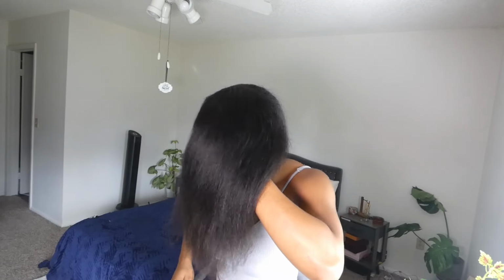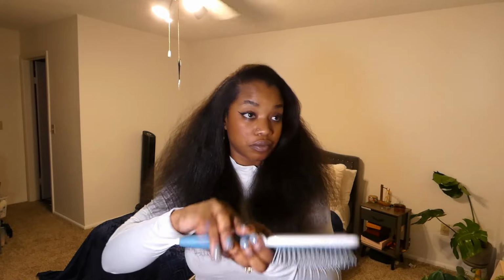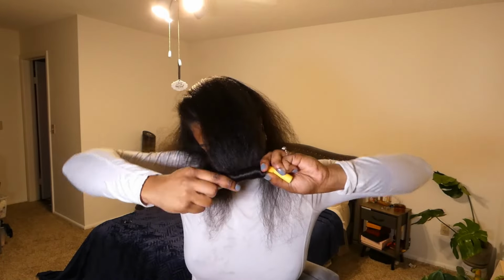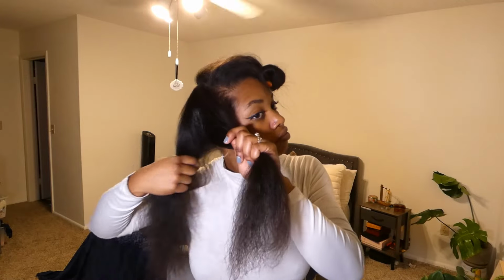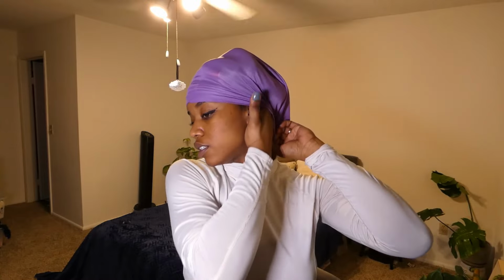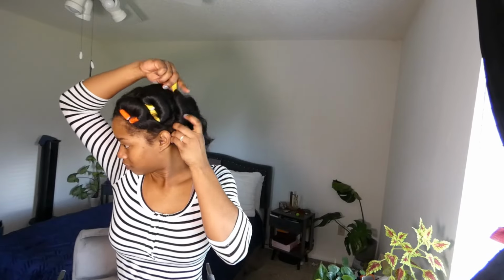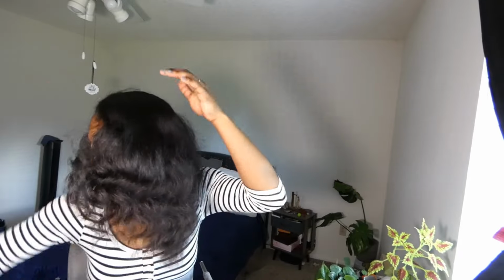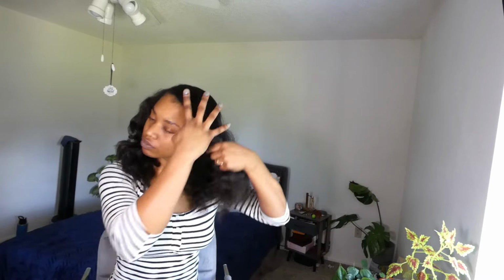Heatless 1940's Vintage Pin-Up Curls | Using Flexirods on Natural Hair| No Pins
Hey friends! I received my Babyliss Pro Titanium Prepak- Including 1.5" ULTRA-THIN FLAT IRON & THERMAL PADDLE BRUSH  (limited edition set). I obtained a flawless blowout without the use of a blow dryer. I wanted to channel my inner Rita Hayworth Hair but without adding heat to my already heat styled hair. No heat damage was accrued.

DROP A COMMENT: What are your favorite heat styling tools?

Products Listed in the order that they were used:
Osensia Anti-Frizz Ionic Paddle Brush
FlexiRods
Bonnet
BABYLISS THERMAL PADDLE BRUSH
OGX Renewing Argan Oil of Morocco Penetrating Oil

Intro Video audio: Thanks to Artist: Patrick Patrikios | Track: Select
Listen Free @ Patrick Patrikios | Select